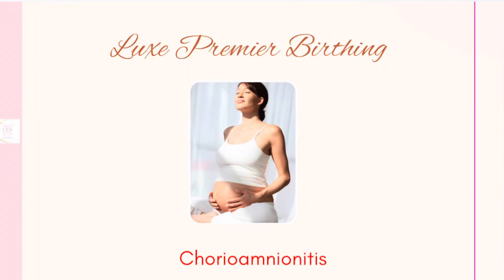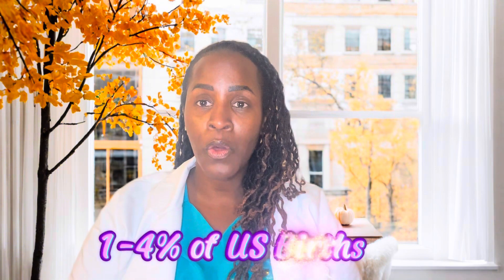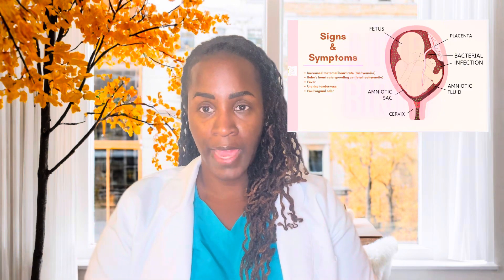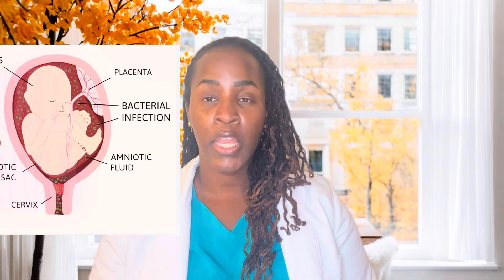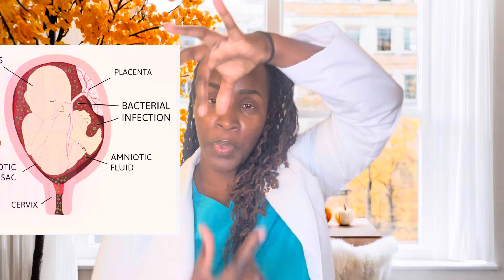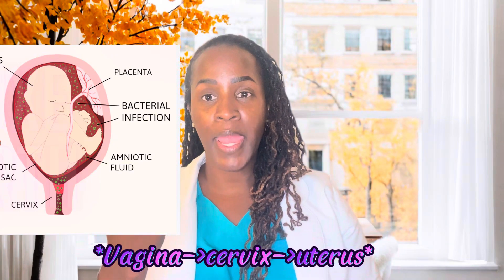The Pregnancy Infection You Should Know About: Chorioambionitis